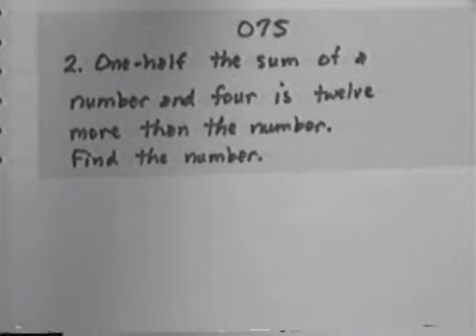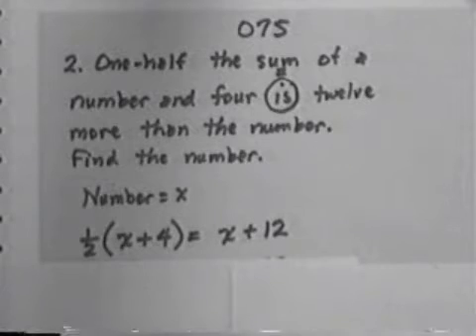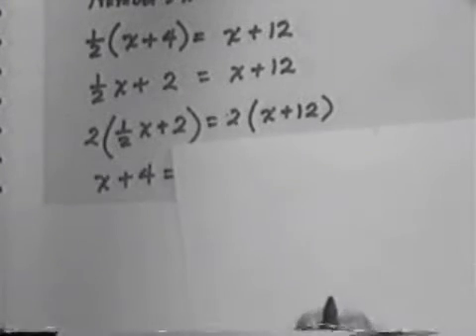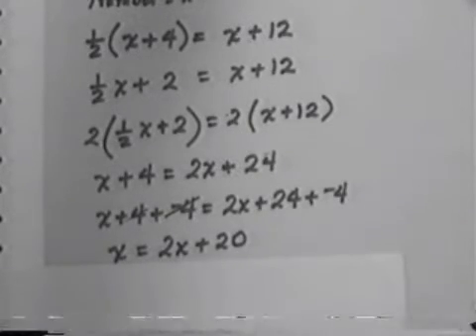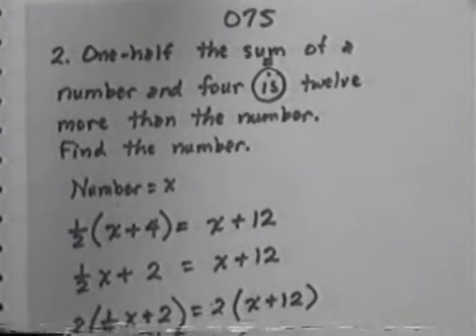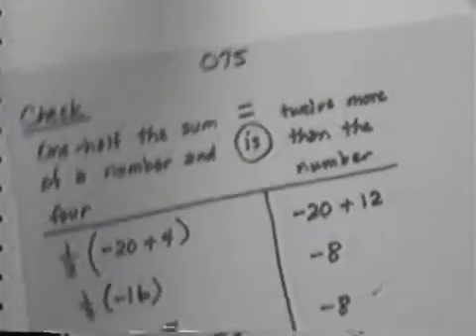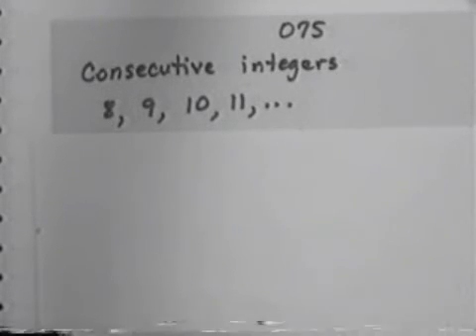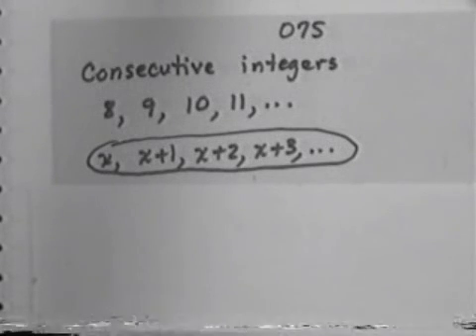Applications: Translating Sentences into Equations Pt2